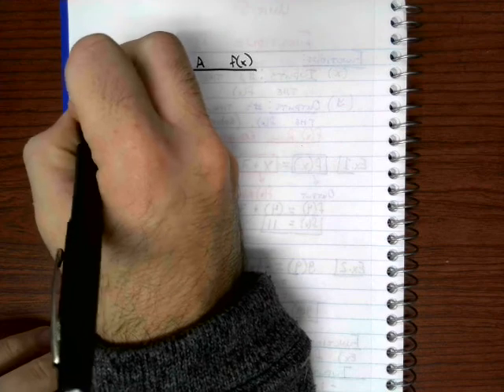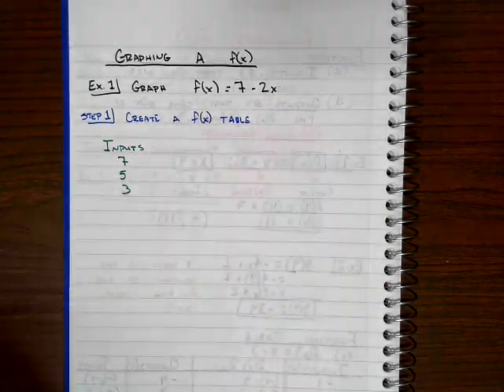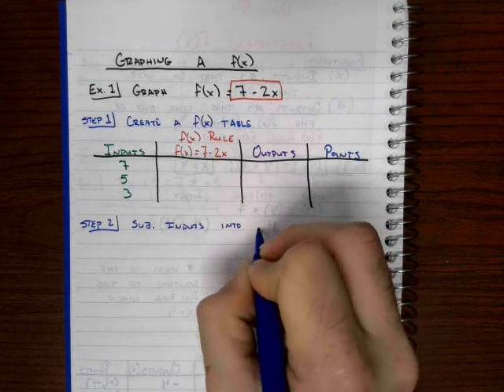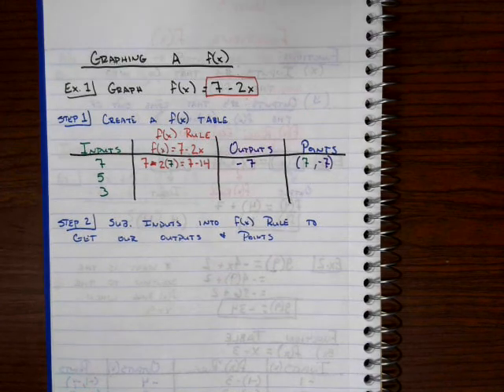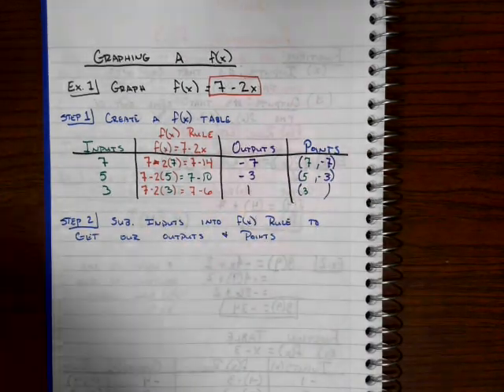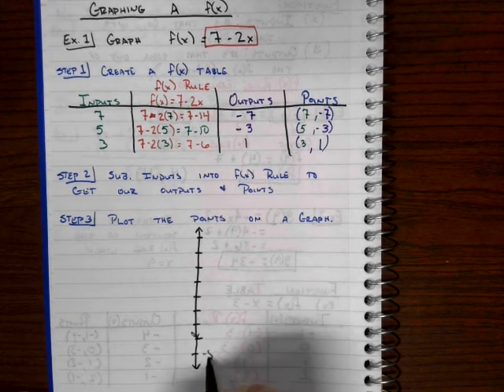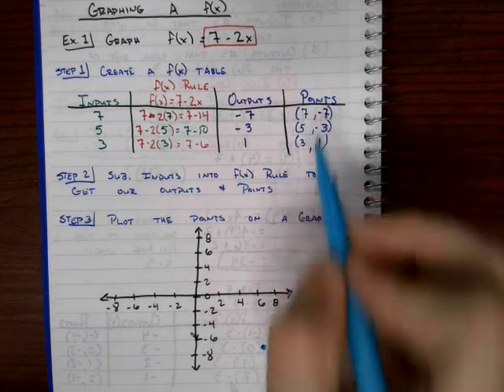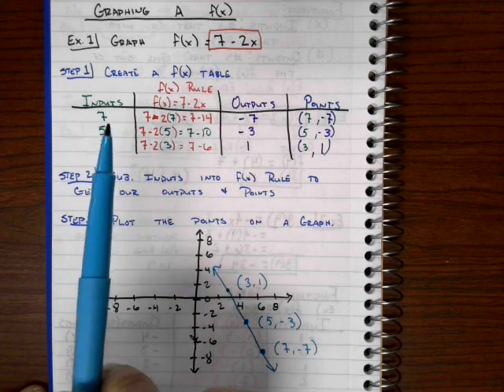Graphing a f(x)